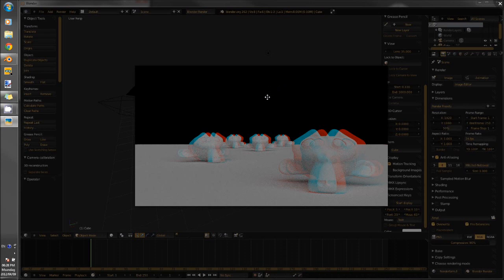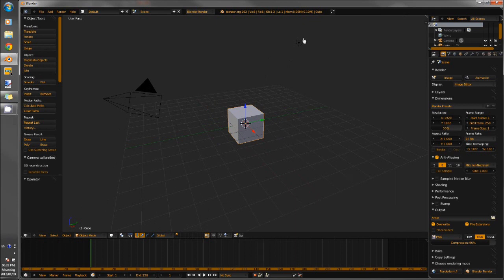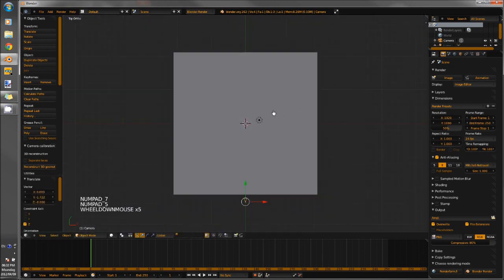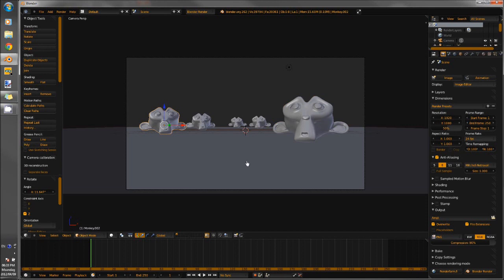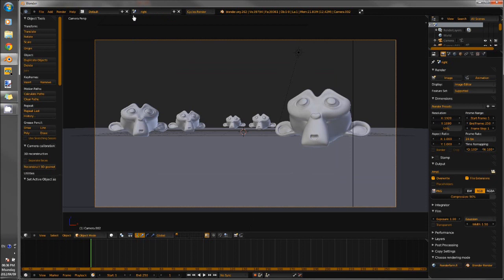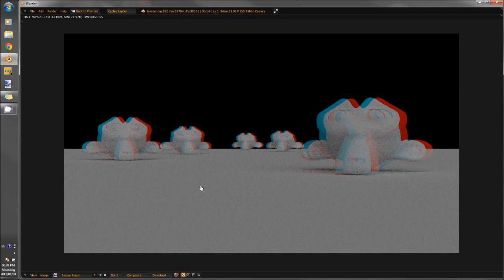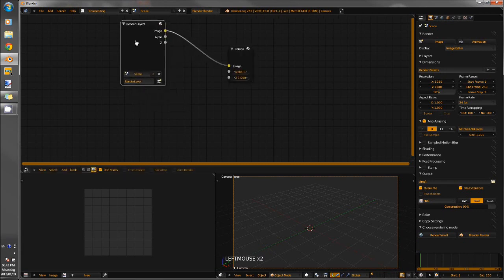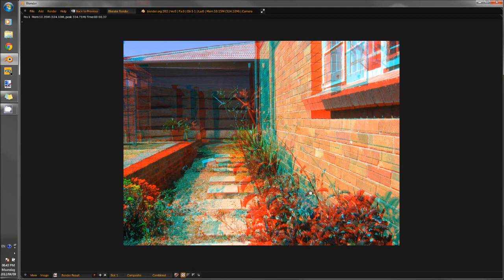Tutorial: How to make sterioscopic renders of your scene and images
In this tutorial I will teach you how to create sterioscopic renders of your scene and of two images taken next to each other.  All of this will be done in the compositor.  Hope you enjoy.
If you make a sterioscopic render, please leave the link in the comments so I can see.

Download the finished .blends, images and final renders at this